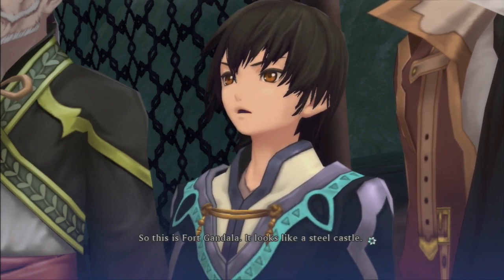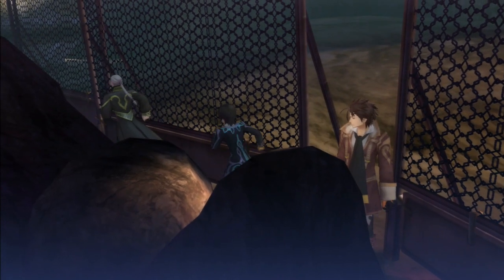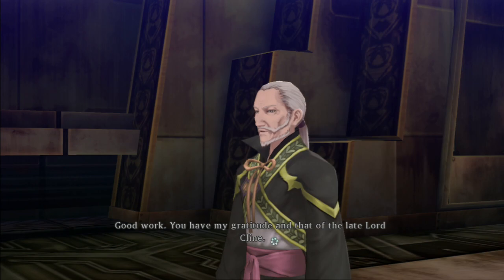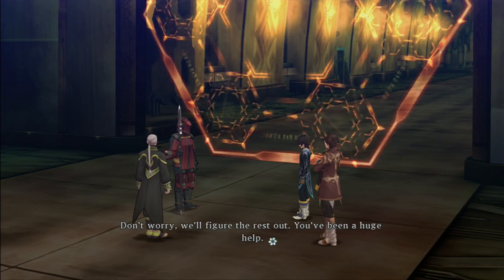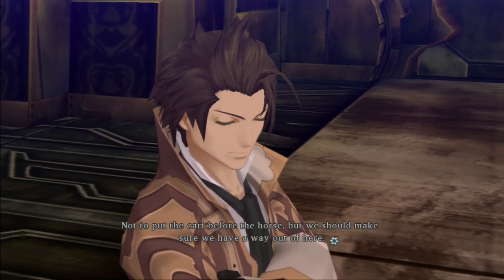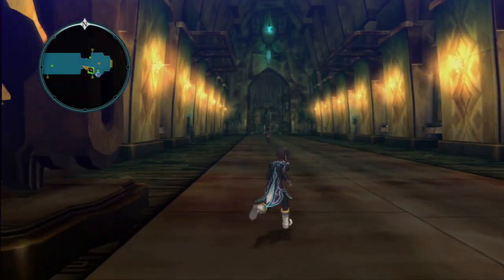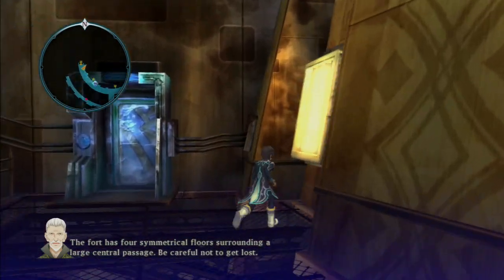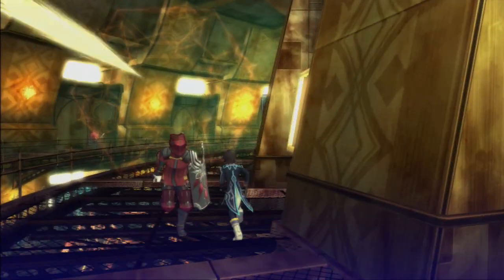Tales Of Xillia Part 55